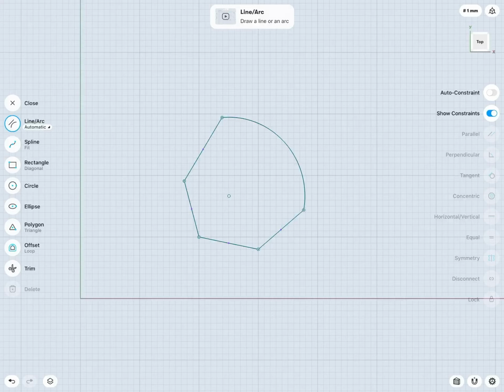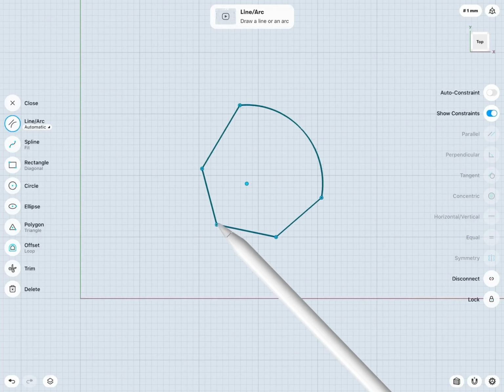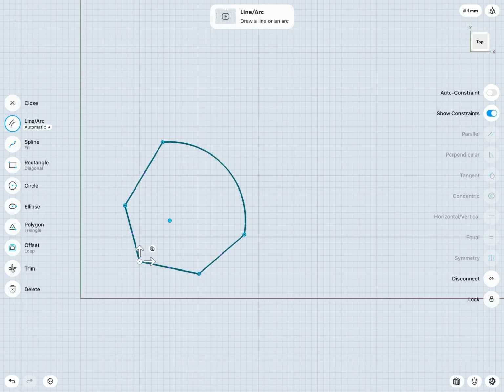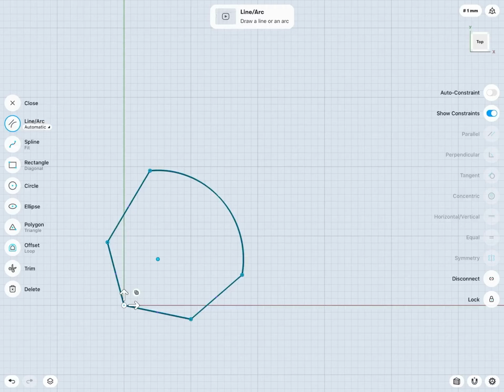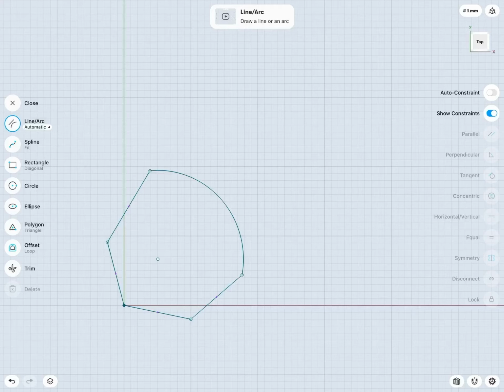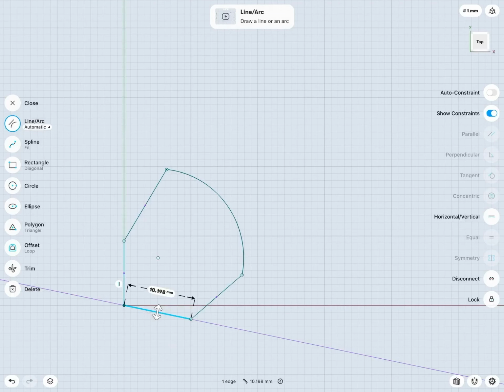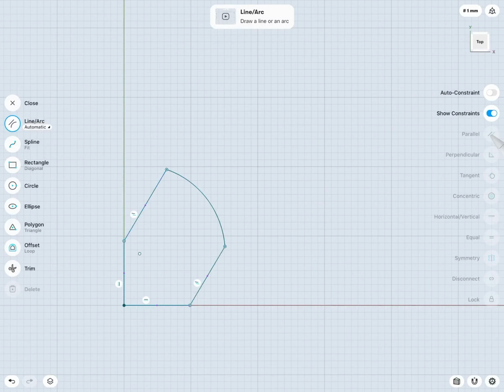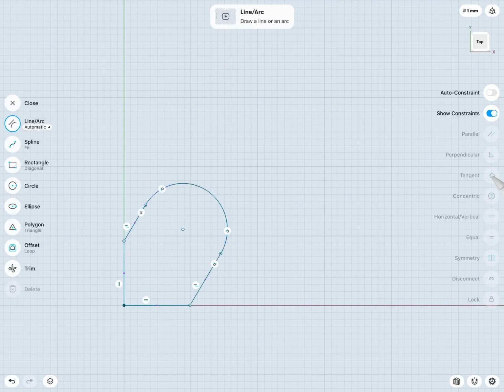Using Constraints | Draw 2D sketches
Use constraints to define your sketches.

Topics covered: Constraints, Sketching